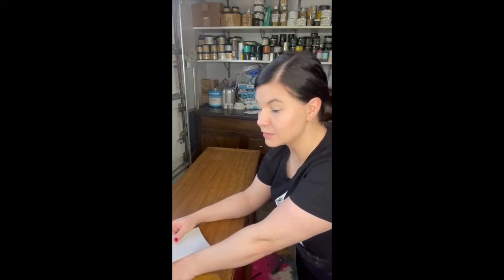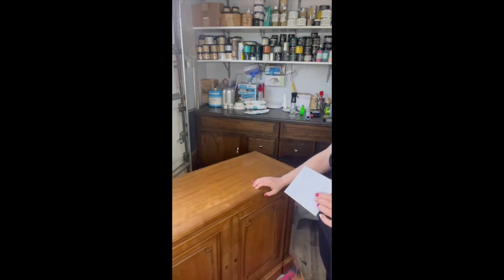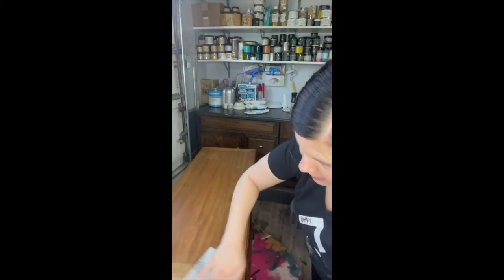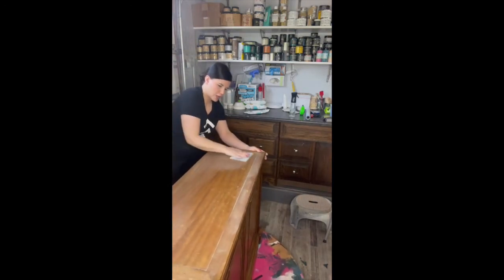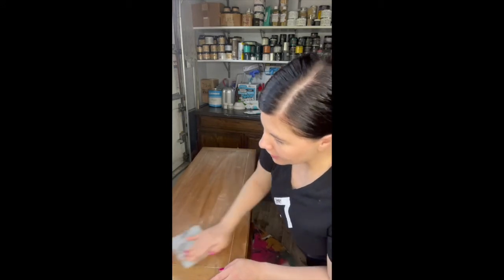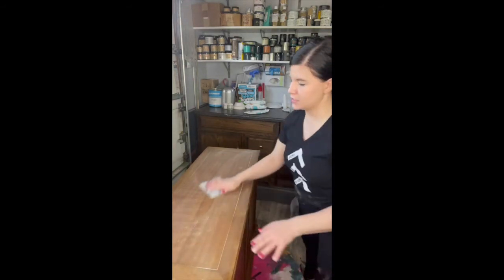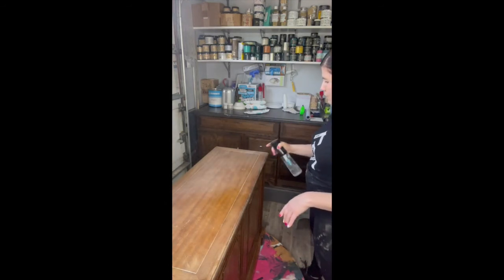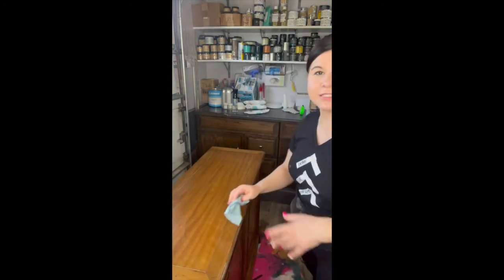How to Scuff Sand to Prepare your Furniture for Painting.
Scuff sanding is the process of lightly sanding a surface to prepare for primer or paint. It is a simple step, but very important in every makeover. Come along as I explain how I prep my furniture for painting.